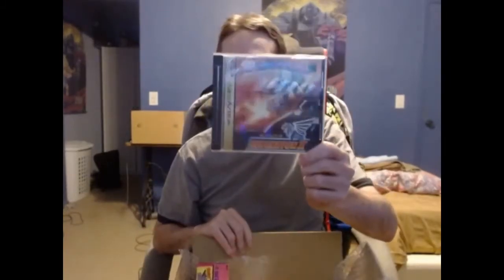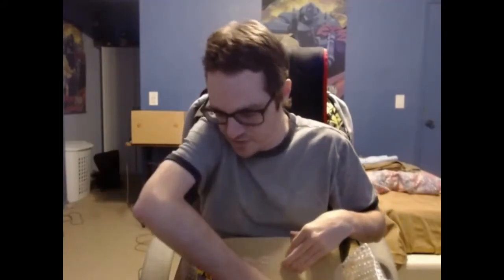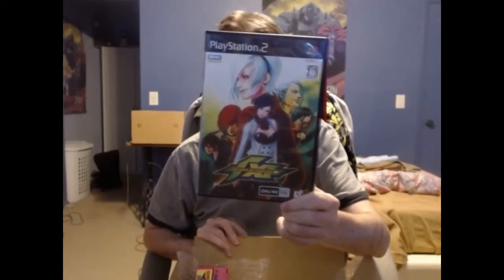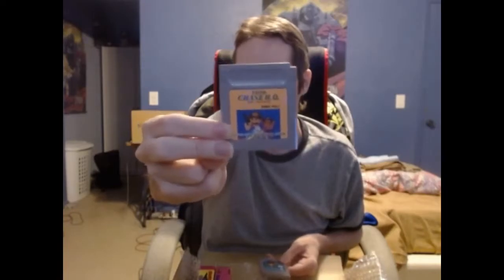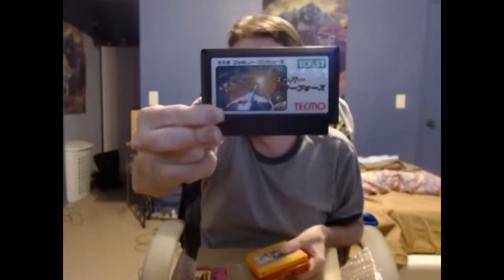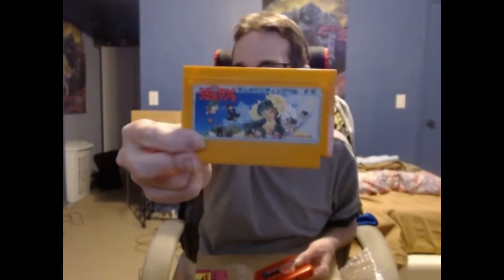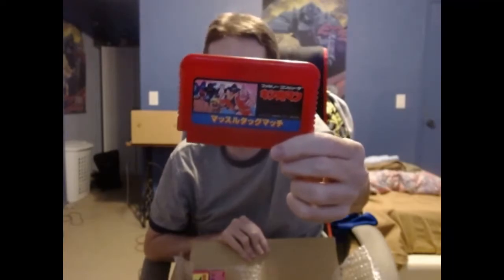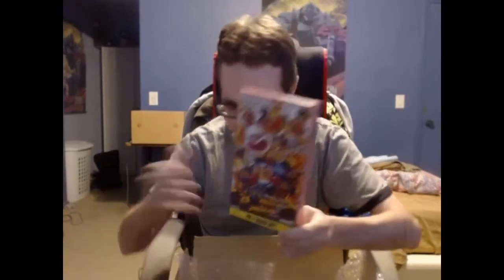Kidshoryuken game box #1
My very first game box from Jim A.K.A. Kidshoryuken has arrived recently, so I go over the games that are included in this very first game box. More import games to add to my import gaming collection.